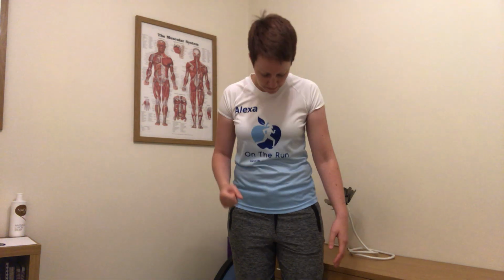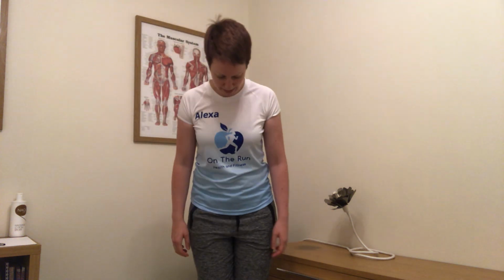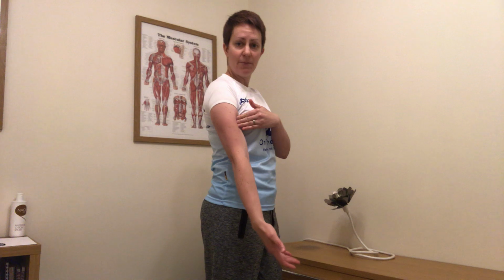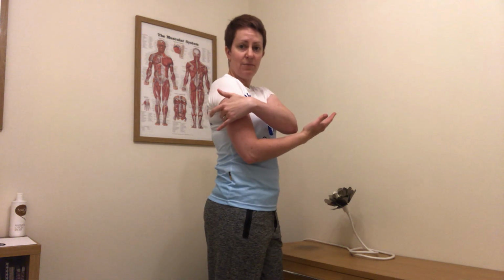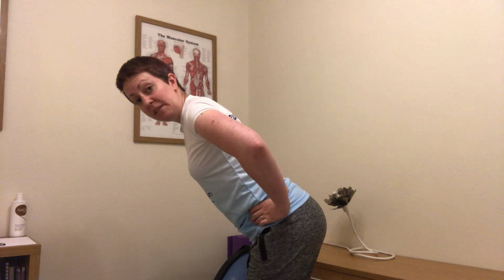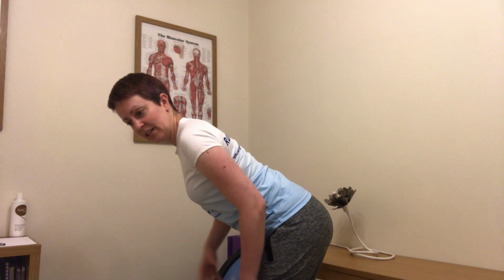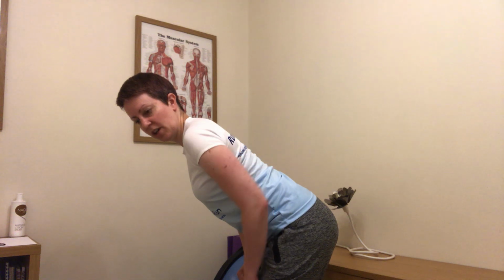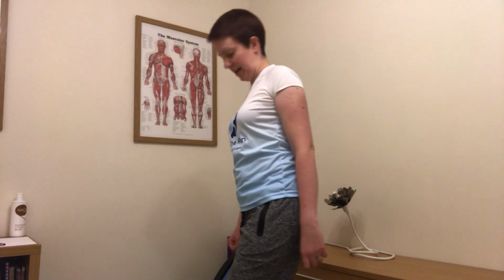Stretching Video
Description